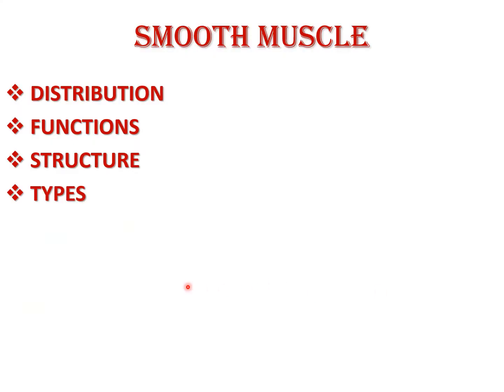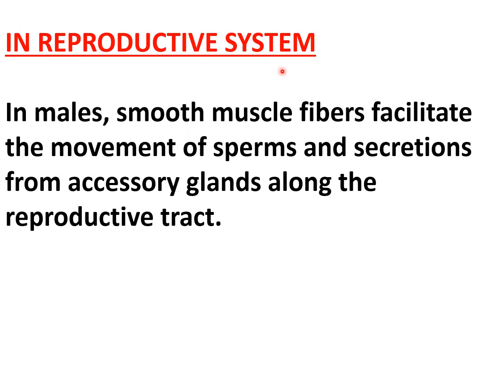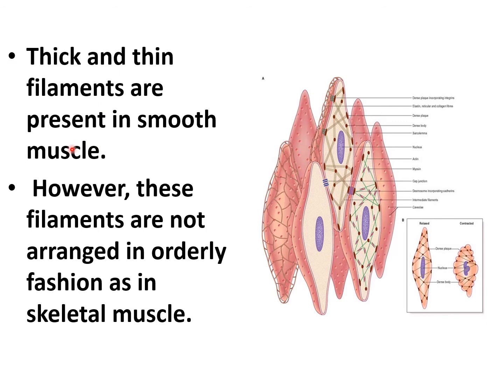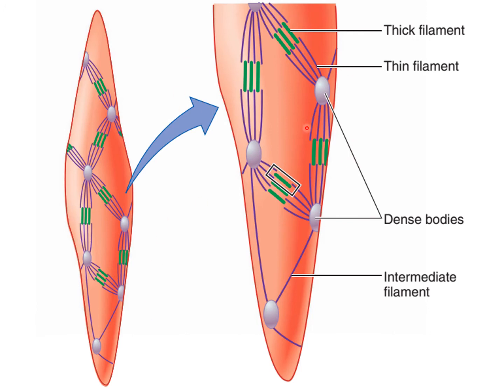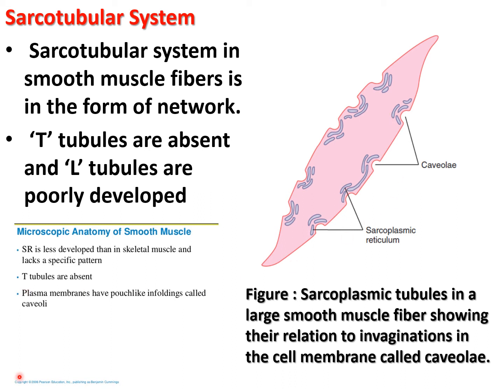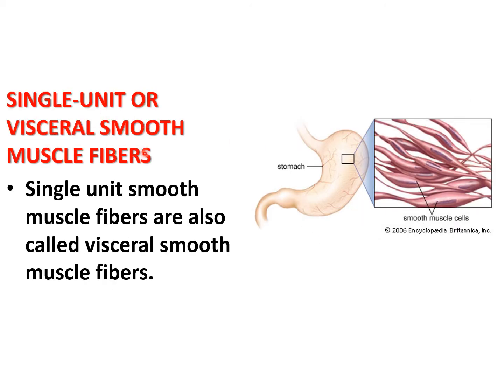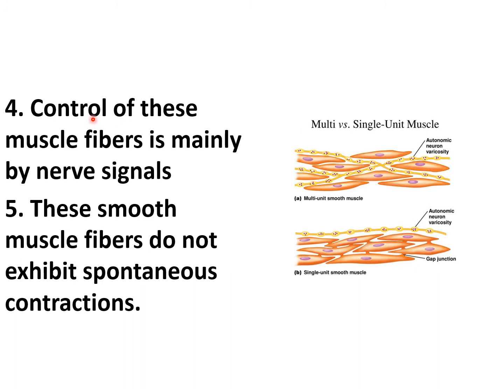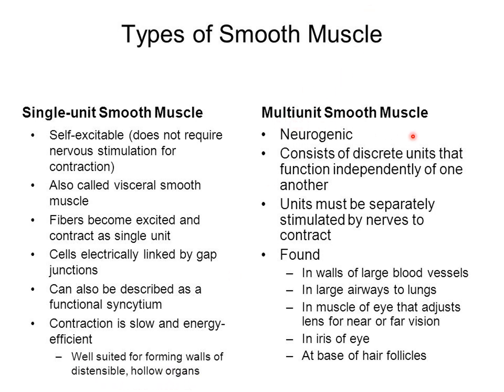SMOOTH MUSCLE PART 1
This video is about types, structure,distribution & functions of smooth muscle